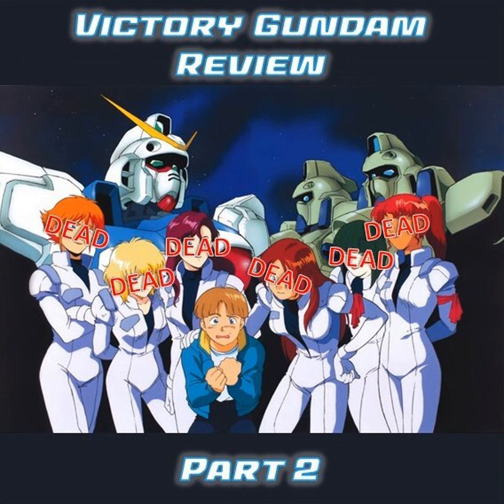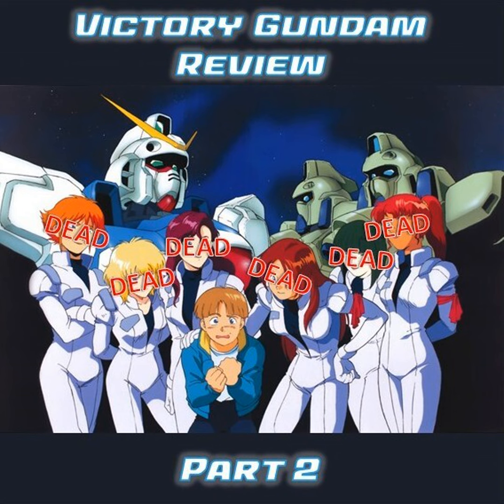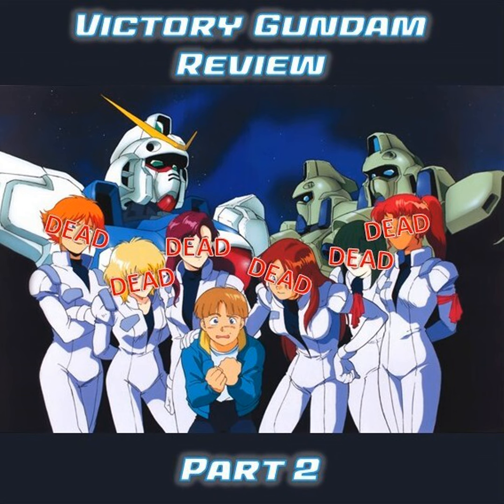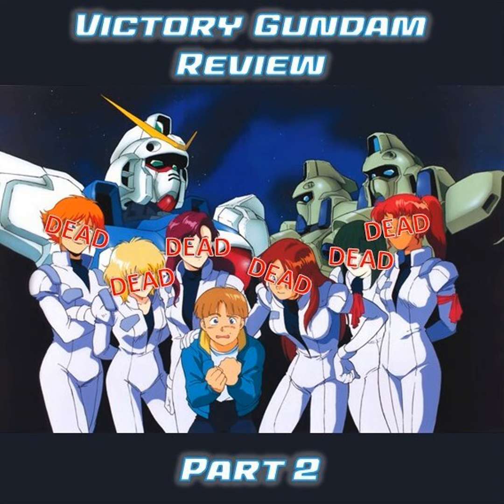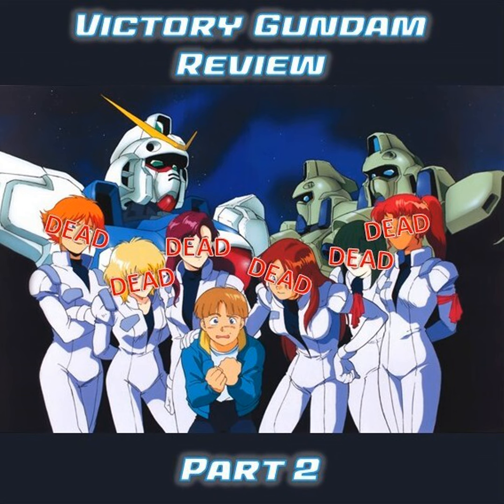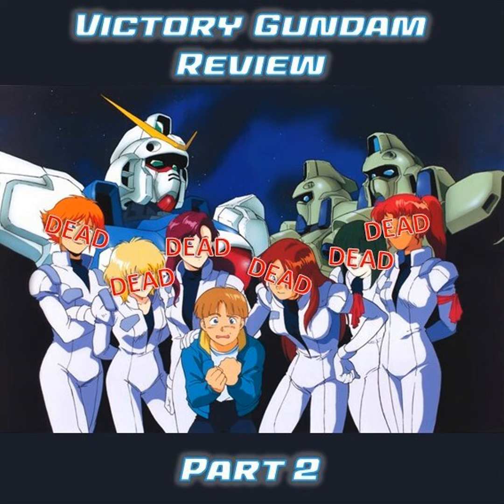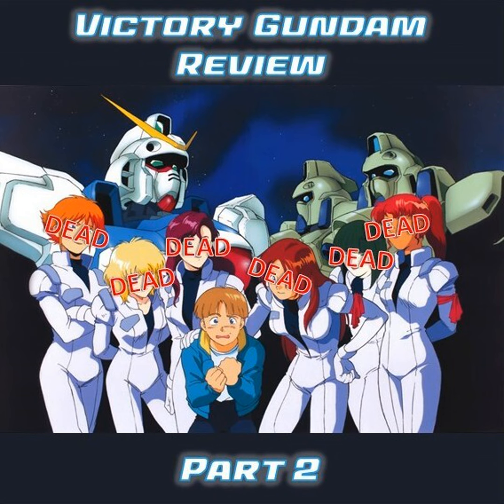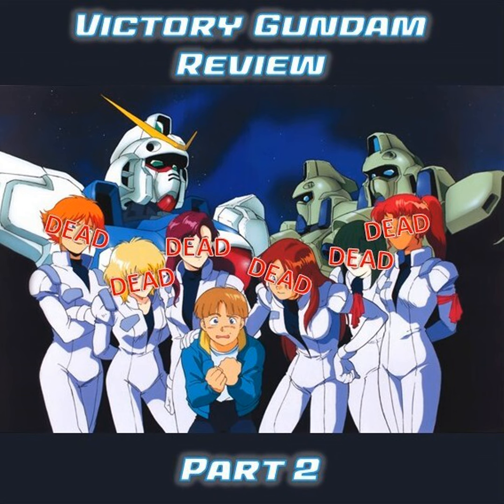0107: Victory Gundam Review Part II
We finally end the misery by flying through the rest of Mobile Suit Victory Gundam!  The second half takes a dip before it tries to soar at the end as Shakti gets passed around like a football to move the plot along, Junko leaves Brian way too early, Uso bites Lupe's boob, Tassilo gets handsy with Fualla's bells, everybody in Zanscare backstabs each other, the good guys solve everything with kamikaze attacks, Katejina kills everyone you love, Cronicle bonks his head, and then everyone dies.  The End.  Are there any Zanscare fans out there?  Do you exist?  Hello?